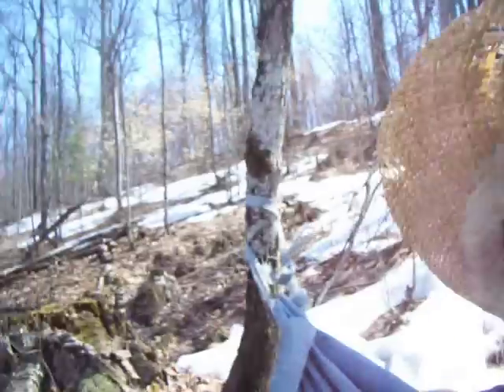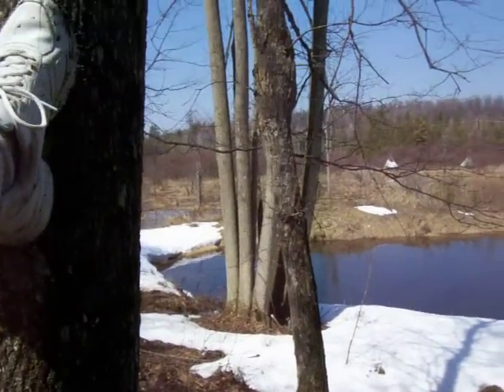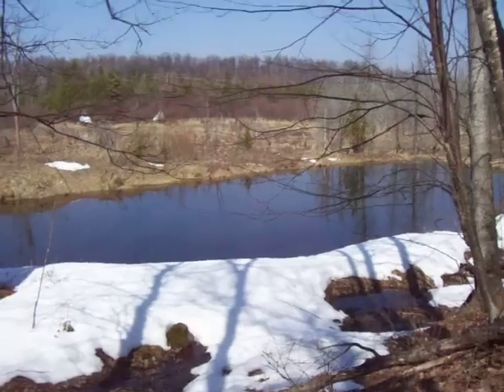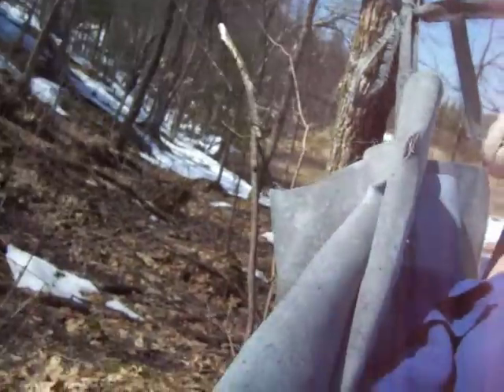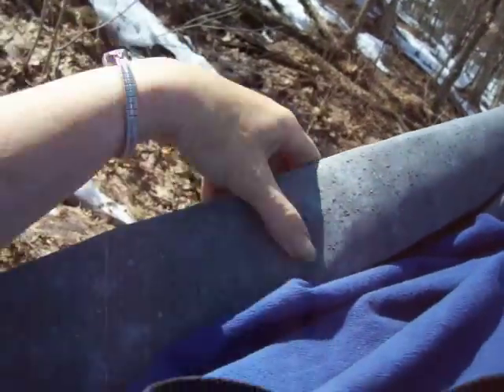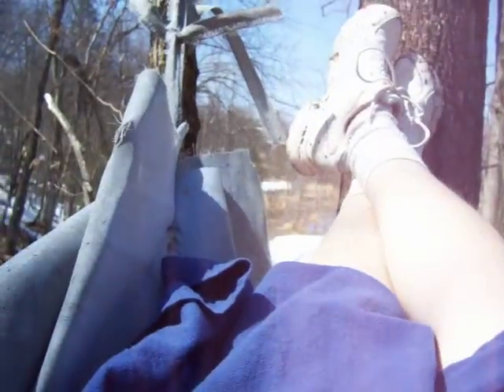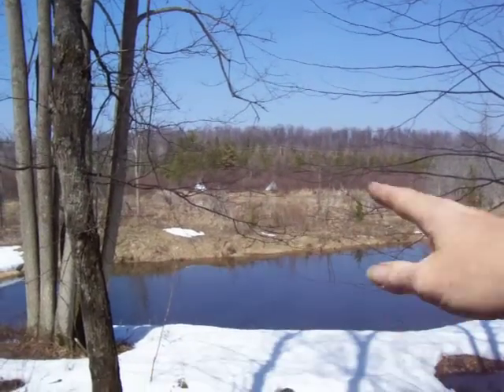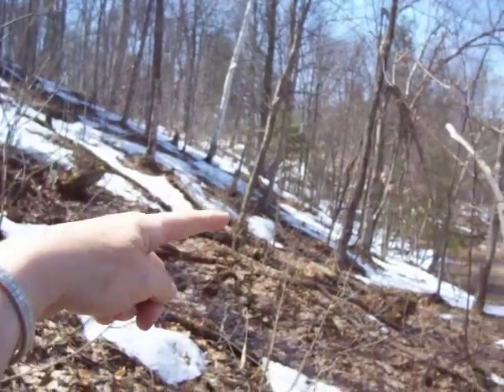Nancy Today: The Art of Relaxing in a Hammock ASMR 'Sounds of Nature'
A hammock helps you to slow down and enjoy the moment.